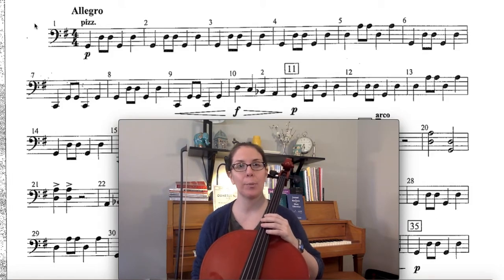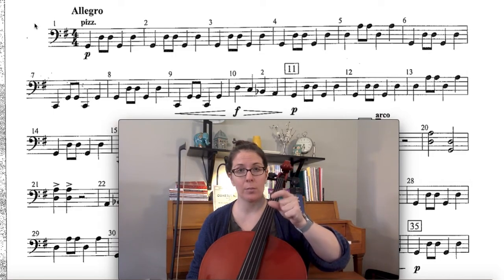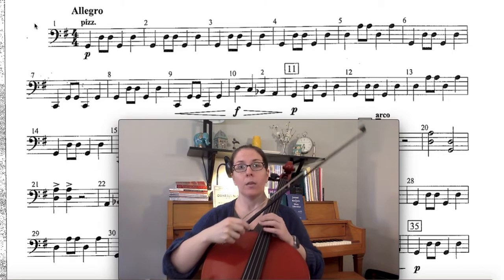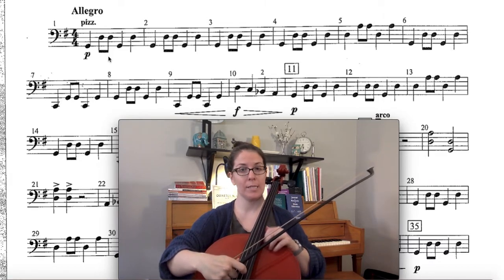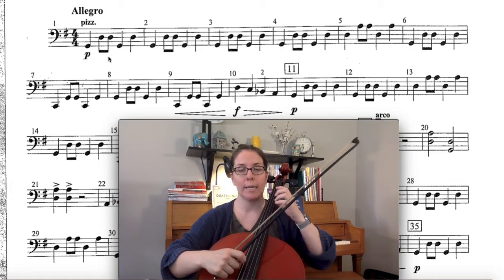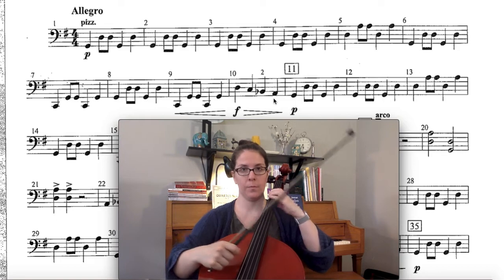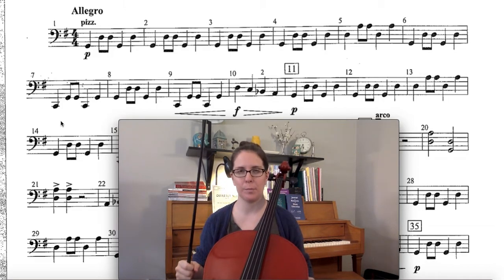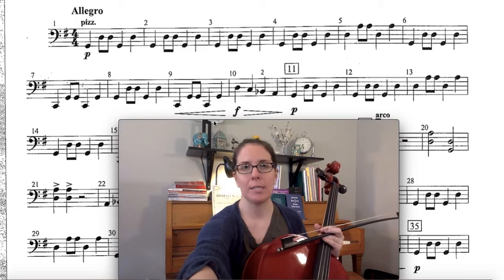How To Play It - Sahara 1 to 10 Cello